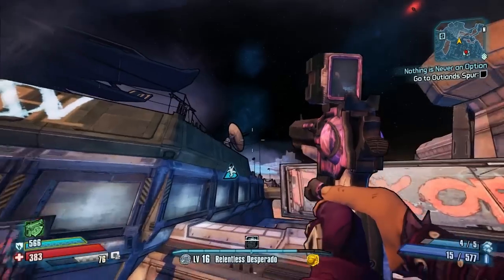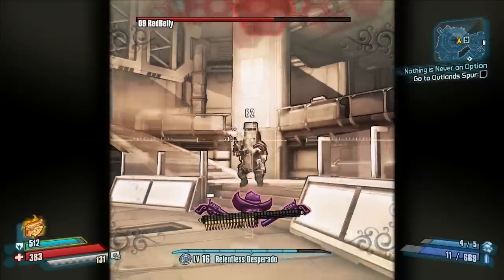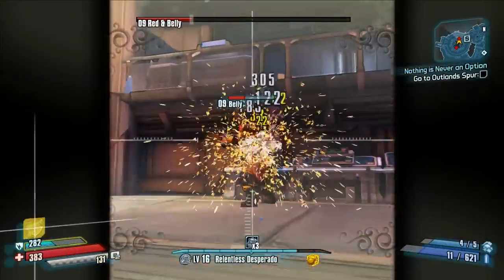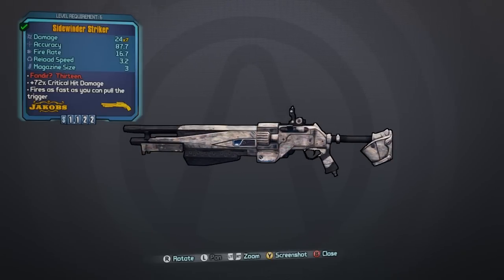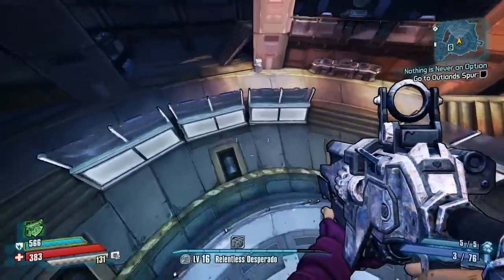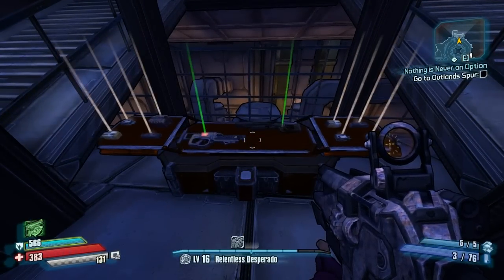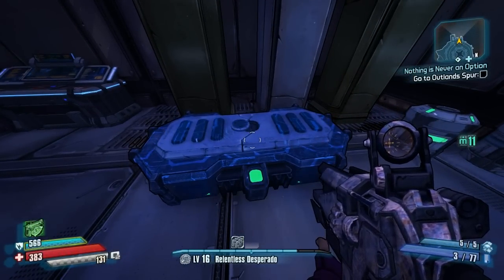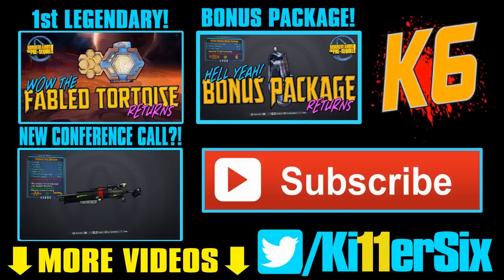EASY MOONSTONE FARM and LEGENDARY DROP (Borderlands the Pre-Sequel)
The backing track to this video is:
"8-Bit Win" by HeatleyBros (used with permission)